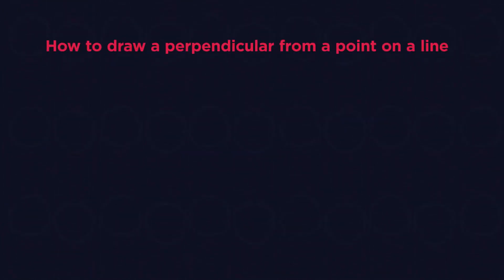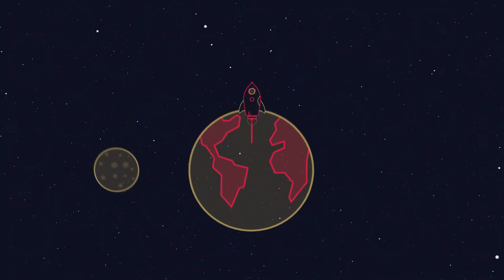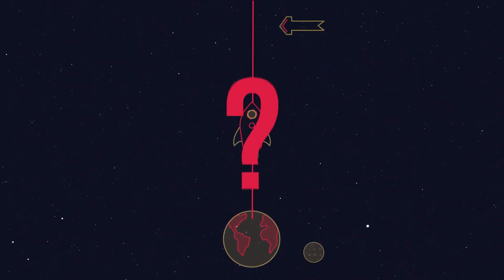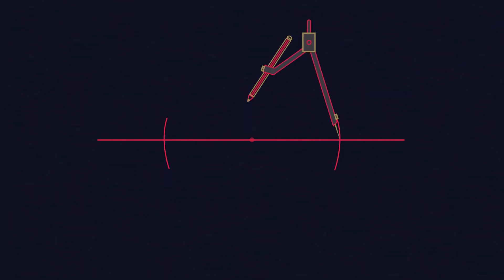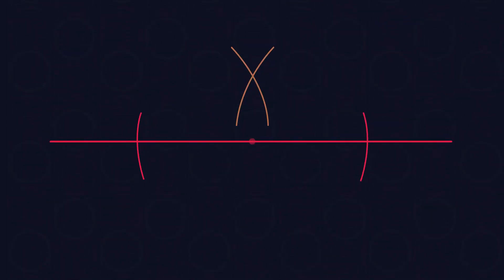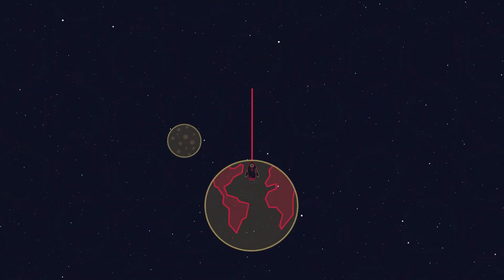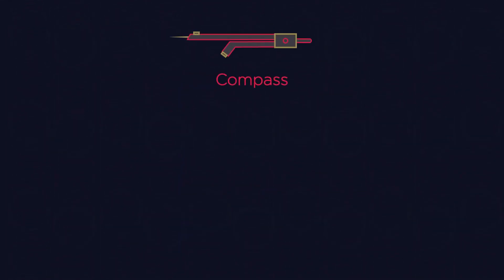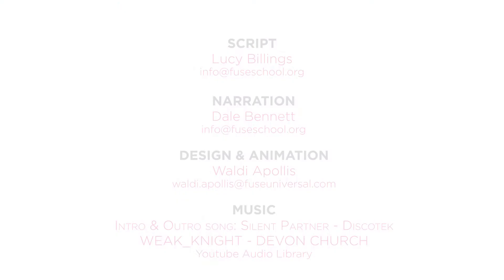Perpendicular from a point to a line | Geometry | Maths | FuseSchool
In this video, we're going to look at how to construct a perpendicular from a point on a line and that point can be anywhere on the line

CREDITS
Animation & Design: Waldi Apollis
Narration: Dale Bennett
Script: Lucy Billings